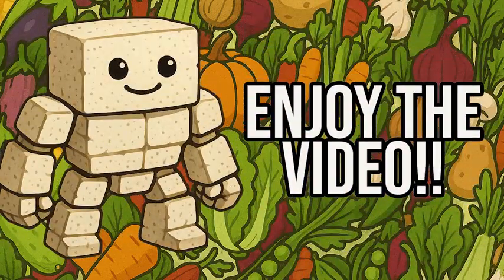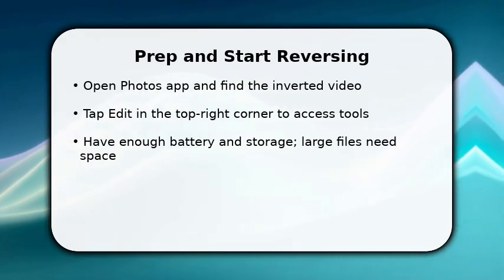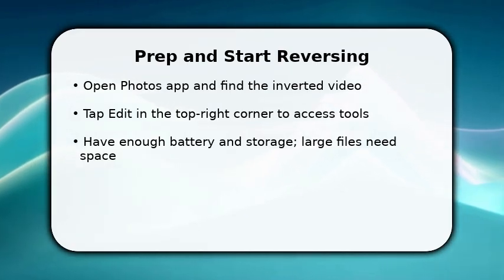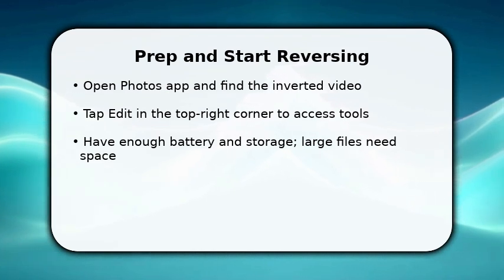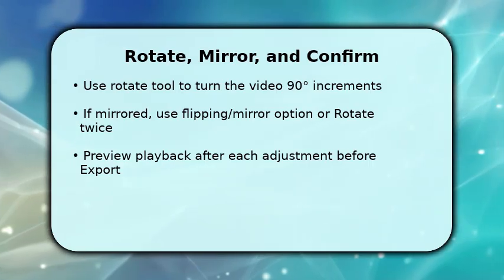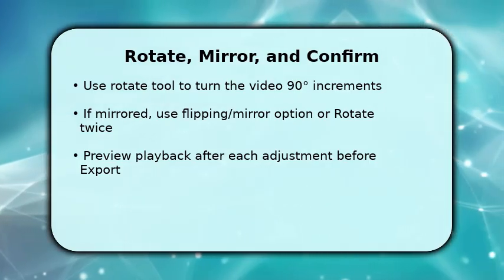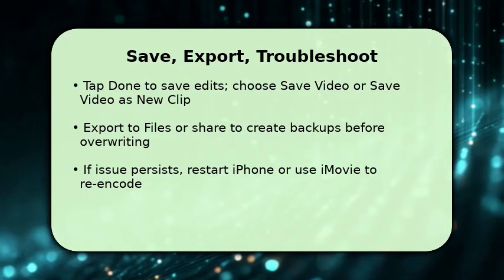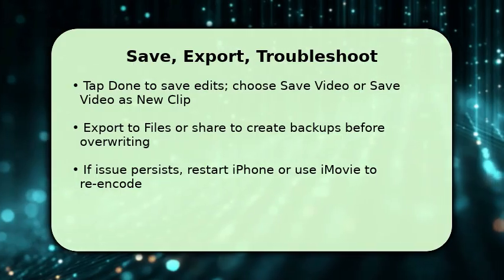How to Fix Inverted Video on Iphone (only Way)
How to Fix Inverted Video on Iphone (only Way) | 🔒 Surfshark VPN Deal — Stay private and secure. $1.99/mo + 3 Months Free ▸

Learn the definitive method to correct an inverted video on your iPhone. This guide provides step-bythy instructions for quickly fixing orientation issues, ensuring that your videos display correctly without any inversion.

fix inverted video, iPhone video rotation fix,